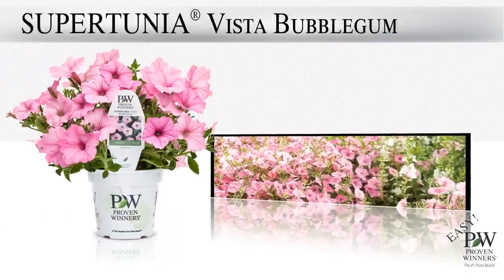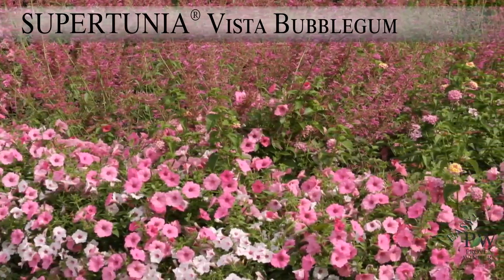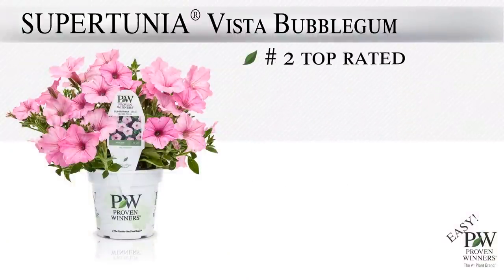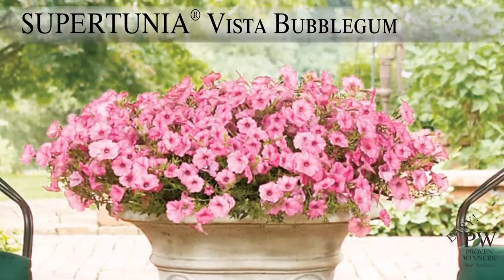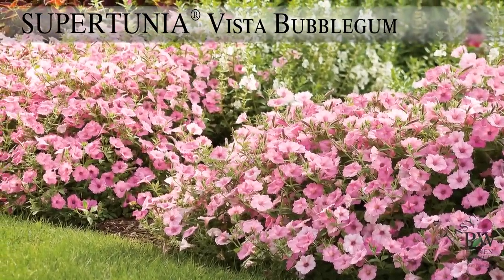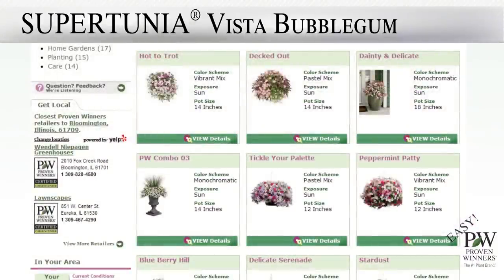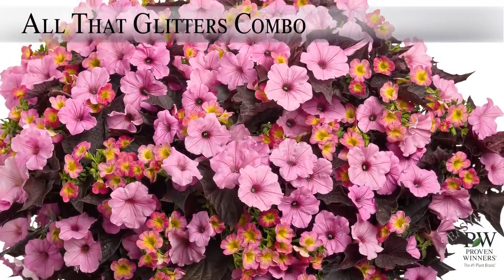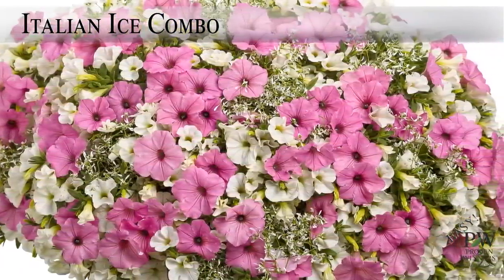Proven Winners® Gardener Channel: Proven Winners® Supertunia® Vista Bubblegum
Supertunia Vista petunias are very vigorous, with mounding habits that can reach up to 2 feet in height in the landscape and will trail over the edges of baskets and containers up to 4 feet by the end of the season.  They are fantastic landscape plants and are great in large containers, where they function as both fillers and spillers.  In garden beds, they will work either in the front or middle of the bed.  They have medium-sized flowers.